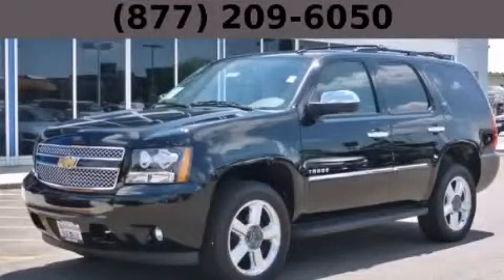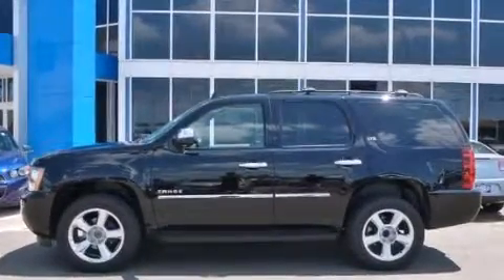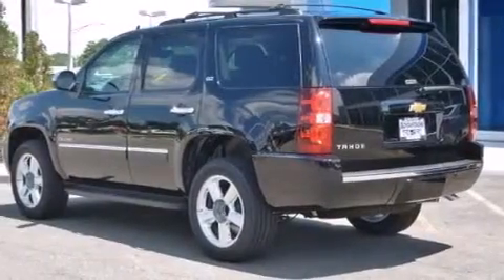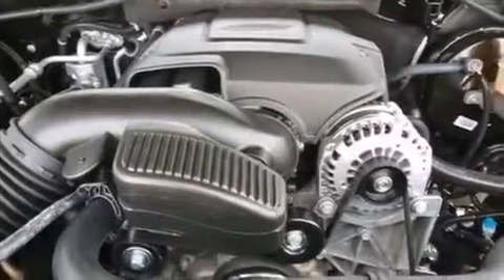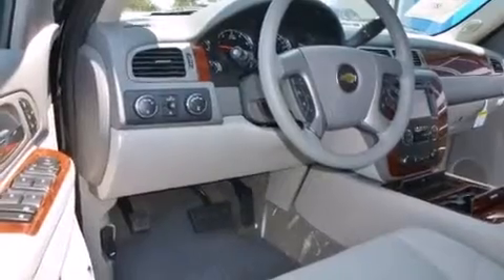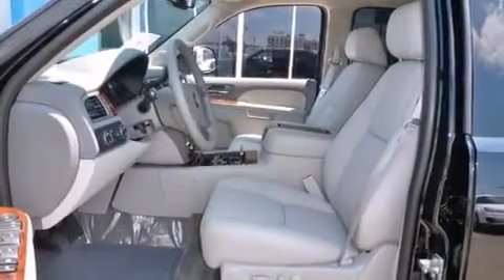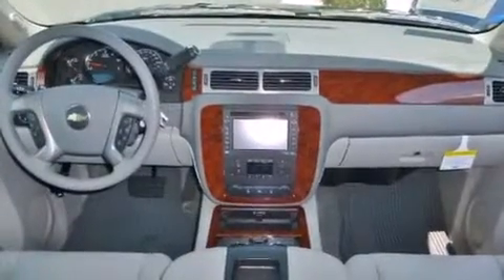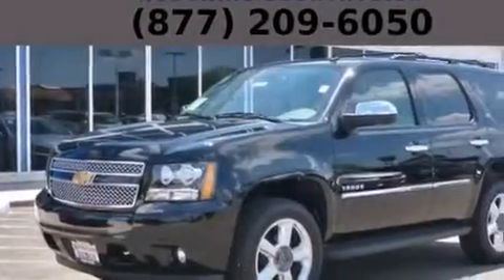2013 Chevrolet Tahoe Hodgkins IL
Year : 2013
 Make : Chevrolet
 Model : Tahoe
 Engine : VORTEC 5.3L V8 SFI FLEXFUEL
 Trans . : Automatic
 Exterior : Black
 Miles : 10
 Interior : Other

 2013 Chevrolet Tahoe Hodgkins IL